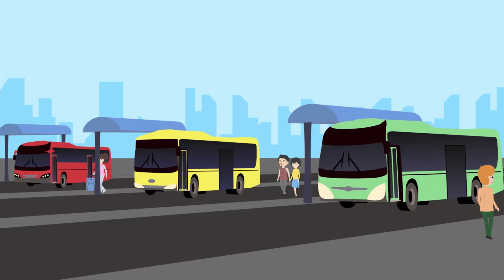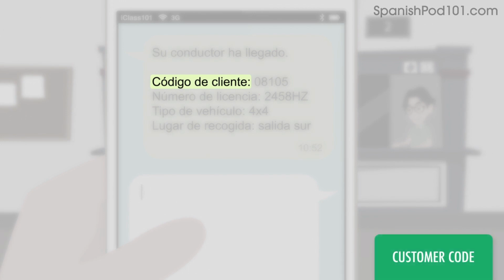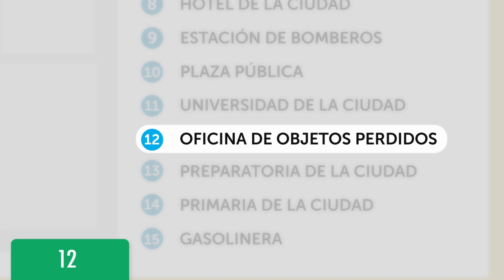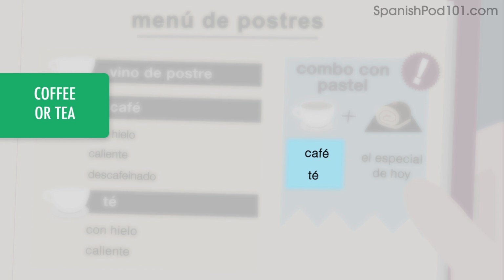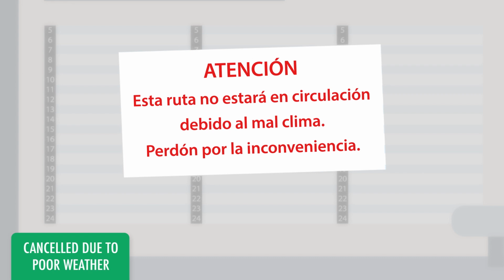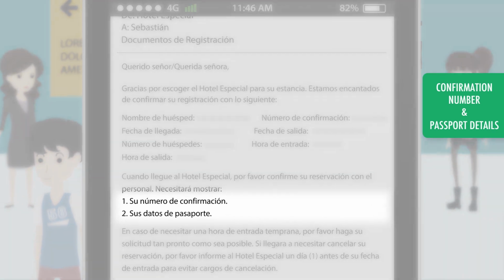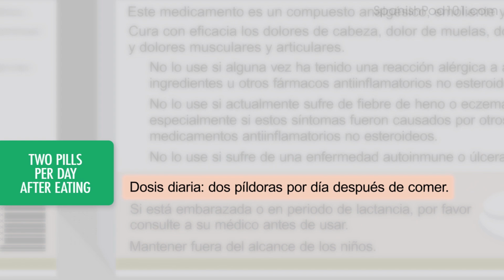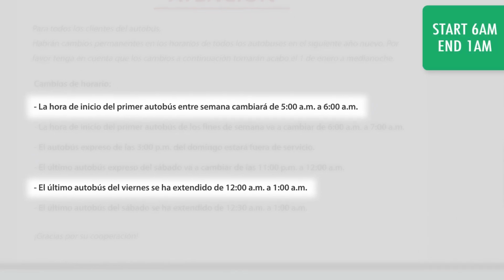Spanish Skills for the Real-World: Reading Spanish Practice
← Click here and get the best resources to learn in the most efficient way.

This video is for you because we will help you improving your Spanish reading skills!

You've decided to start learning Spanish, so let's get you speaking like a Spanish native speaker! In this video, you'll learn the most important survival phrases in Spanish, all the phrases you need to know before you travel. If you want to start learning Spanish, this video is made for you. Our host express themselves in simple Spanish, with subtitles. This video will challenge your listening comprehension skills and help you progress in your Spanish study.